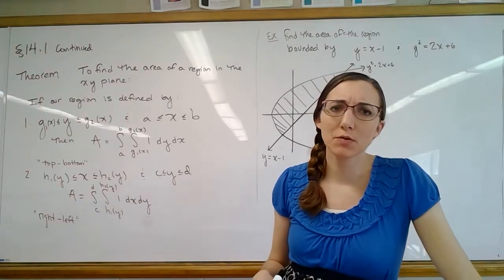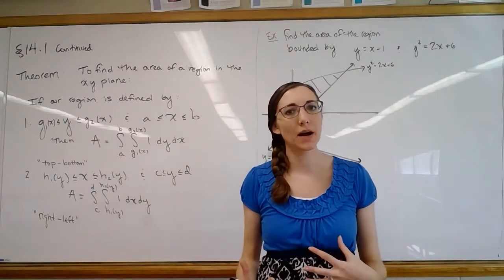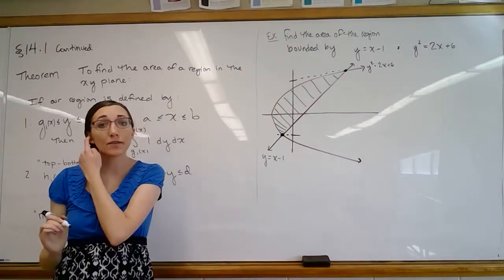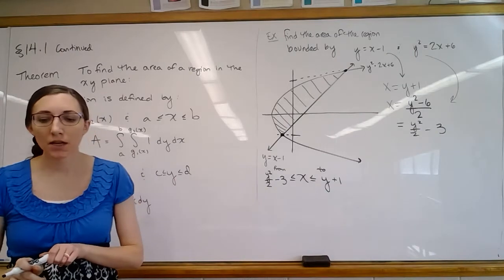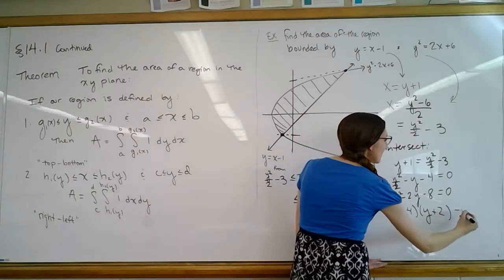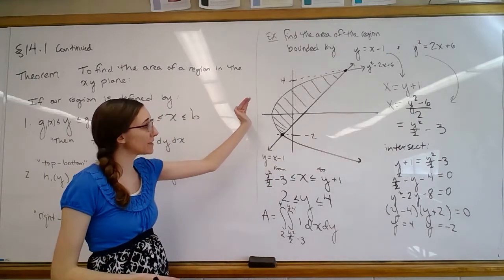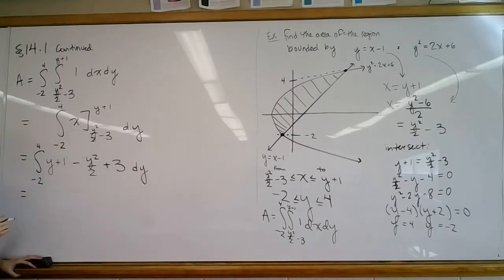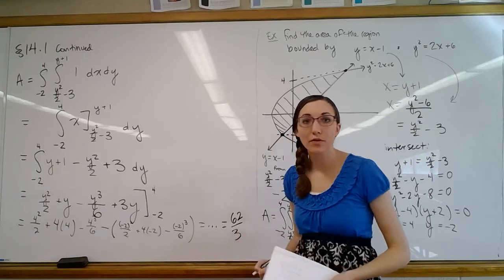Calculus 3 Section 14.1 part 5